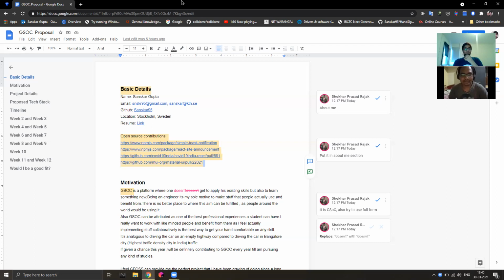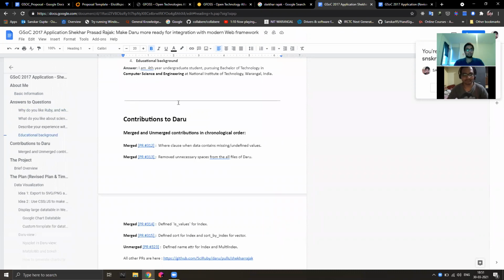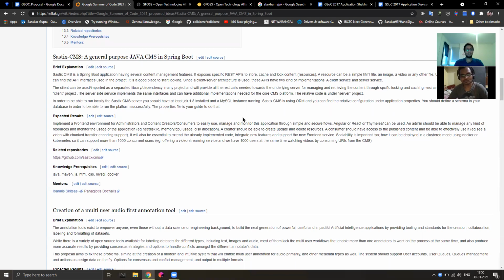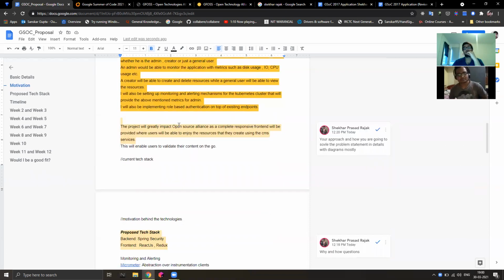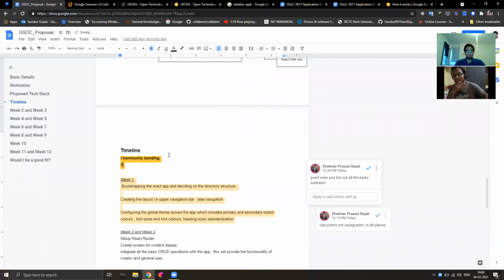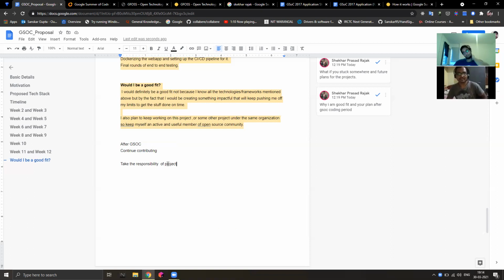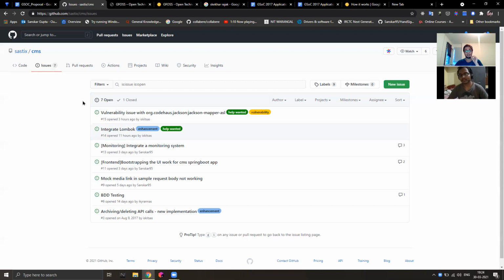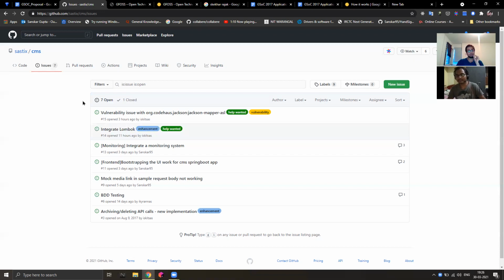GSoC Proposal | Writing Project plan & Timeline is not enough!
Reviewing one of the proposal and sharing the 5 years of GSoC experience as student, mentor, admin in more than 5  Organization.

- How to write project details, plan, approach, and execution
- Time management and how to divide the timeline
- Plans in Community bonding periond
- Plans to write after GSoC coding period